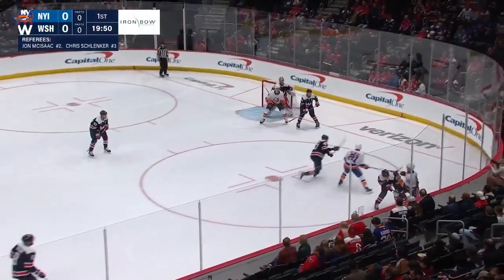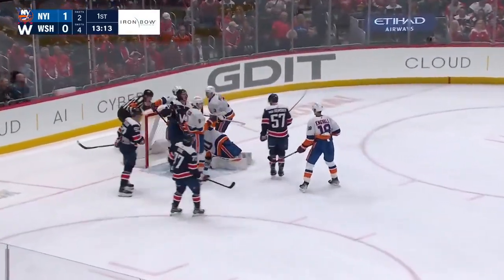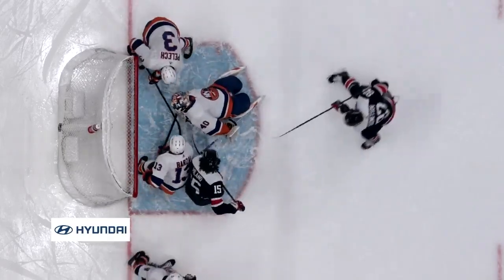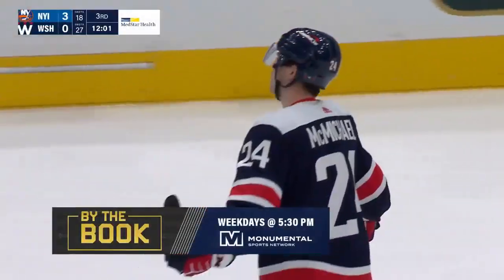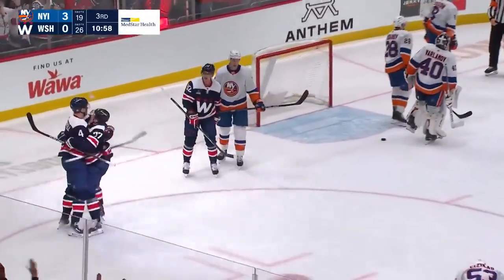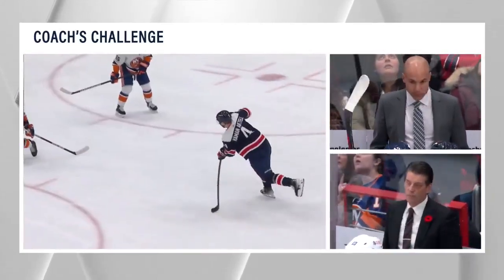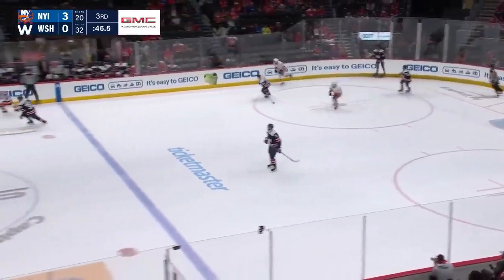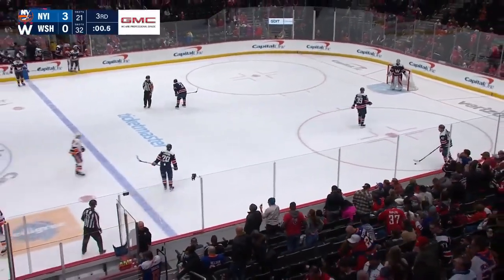Нью-Йорк Айлендерс - Вашингтон Кэпиталз | 03.11.2023 | Регулярный чемпионат | Обзор матча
New York Islanders vs Washington Capitals | 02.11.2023 | Game Highlights | NHL 2024 | Обзор матча